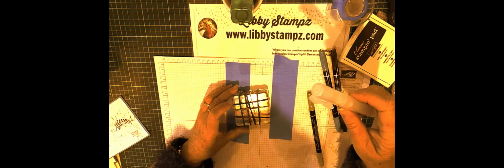Rubber Band Technique using Markers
This is a quick and easy technique using Stampin' Write Markers to create a background. Add a bit of sponging and stamps and you have a great card.